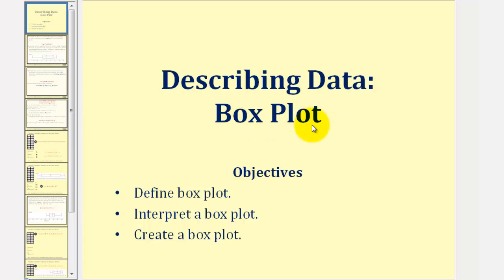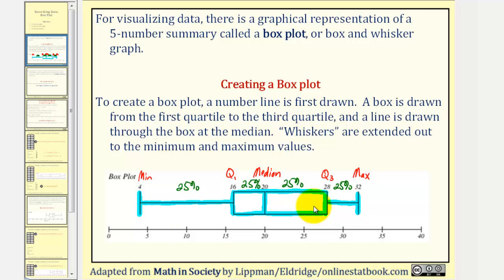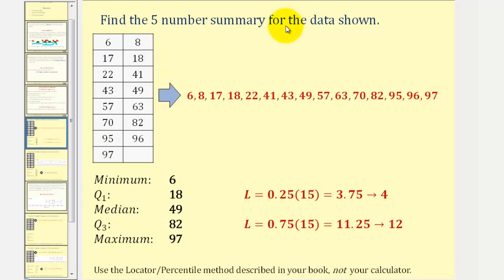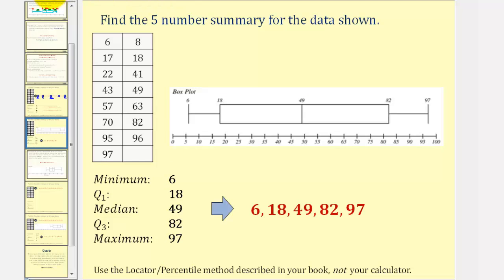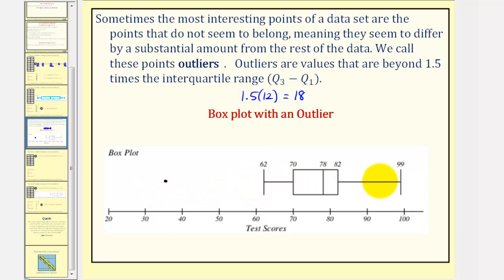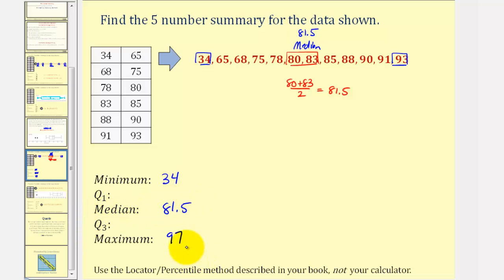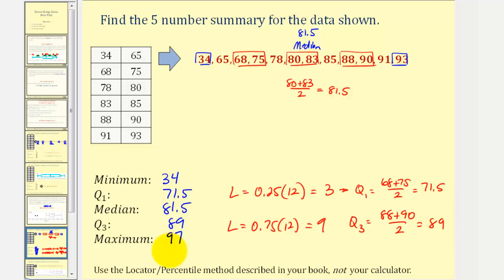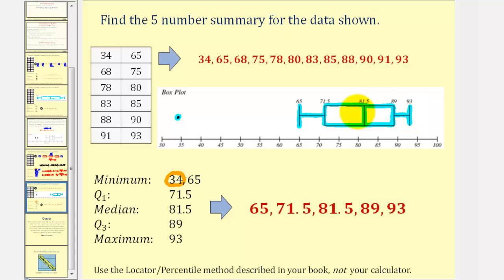Describing Data: Box Plot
This lesson explains how to create a box plot from a set of data.  Two examples are provided.  One example has outliers.